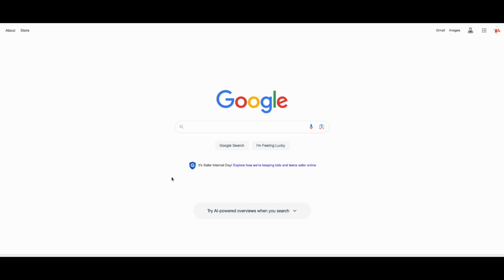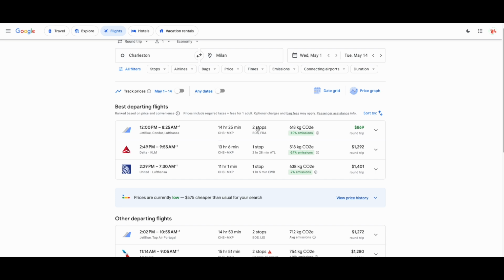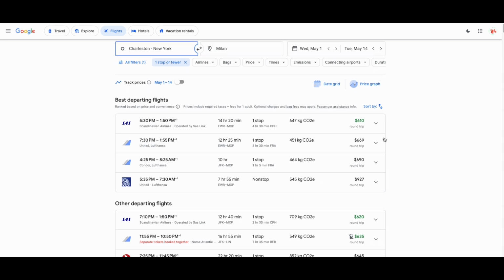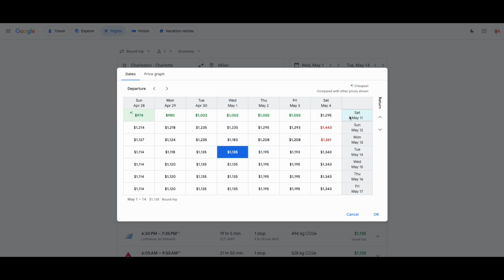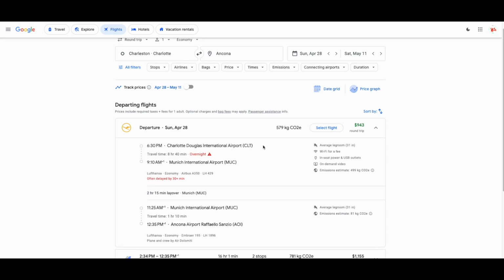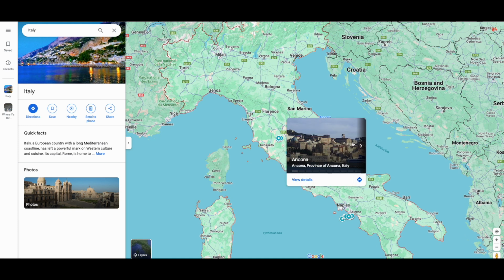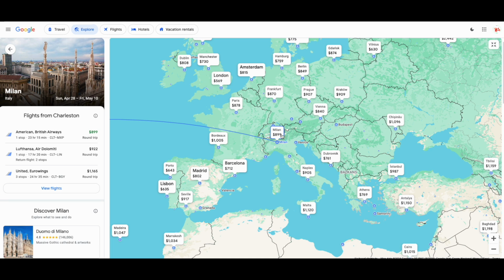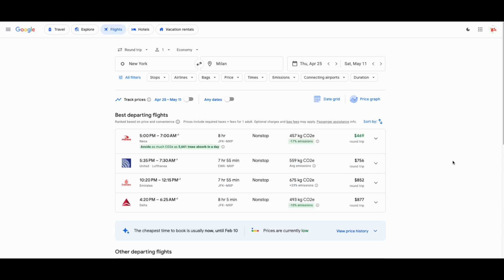Cheap Flights to Italy Made Easy 2024.Here's How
This video is all about how to find the cheapest  flight to Italy.
🇮🇹 These are my Books with pre-organized Itineraries to Italy for 10 days! (Roma, Firenze, Tuscany, Amalfi coast) me
(Milano, Lake Como, Lake Garda, Verona, Venice and more)

Dreaming of a trip to Italy, but worried about the cost? Learn how to find cheap flights to Italy using Google's flight search feature in this video! We'll show you how to use filters and flexible dates to snag the best deals and make your Italian vacation a reality without breaking the bank.
Ciao!

Unlock the Heart of Italy 🇮🇹 | Dive into exclusive tours, hidden gems, and bespoke Italian journeys. 🌟 Explore Now

00:00 Intro best time frame to book a flight
02:05 Starting with Google flights
07:30 First Strategy
09:03 Second Strategy
14:10 Third Strategy